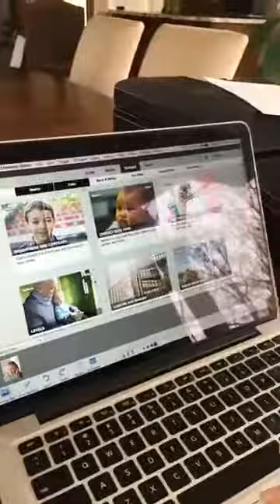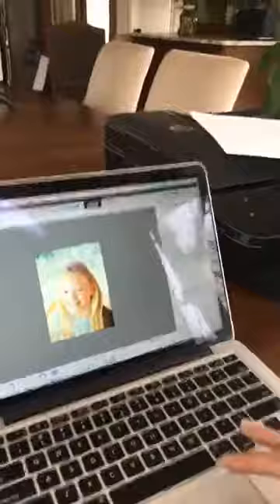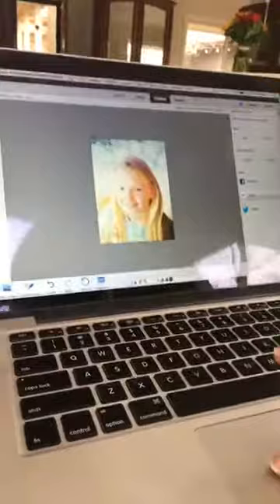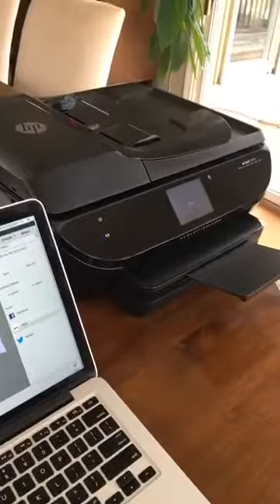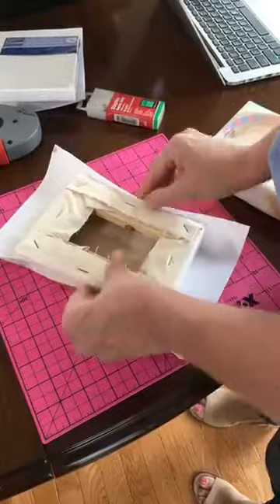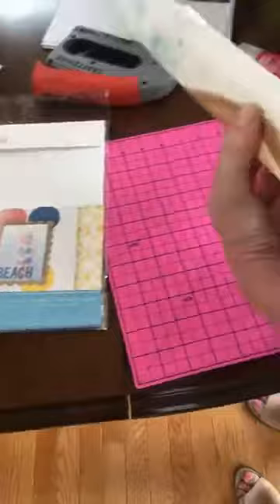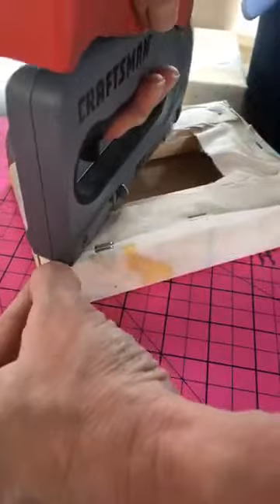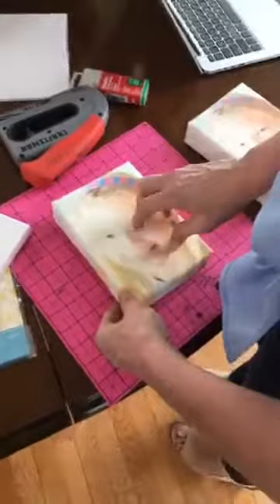Exploring Elements: Watercolor Guided Edit with Skip to my Lou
In this episode of Exploring Elements, Cindy Hopper of Skip to my Lou shows you how easy it is to apply the Watercolor Guided Edit to your pics using Photoshop Elements 2018